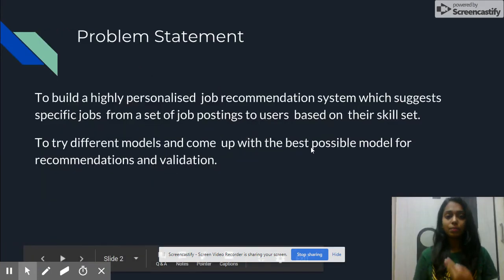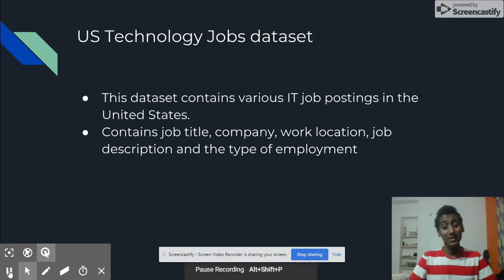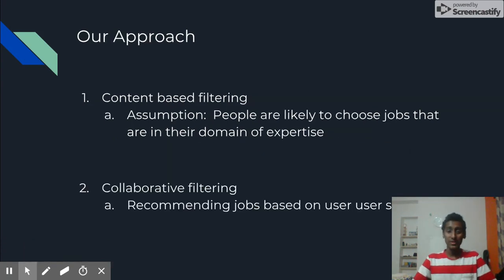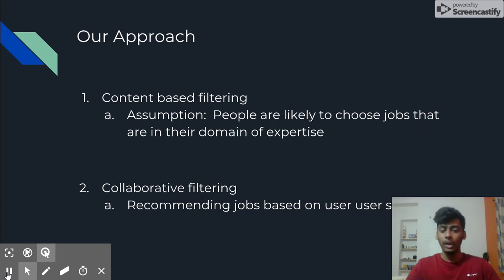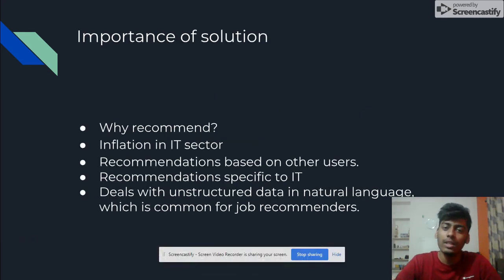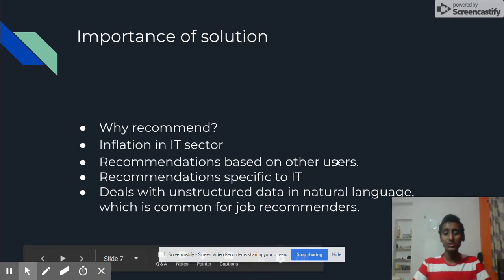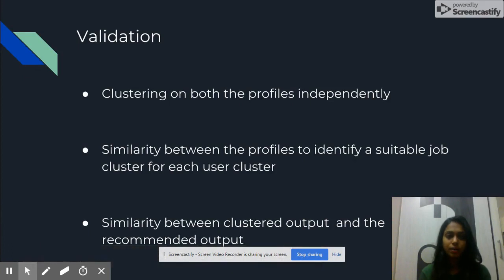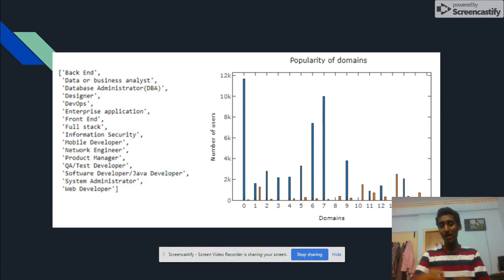Job recommendation system - The AggregatR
Data Analytics Project 2018

Team Name:
The AggregatR

Team members :
Tanmaya Udupa
Tejas Prashanth
Meghana VS